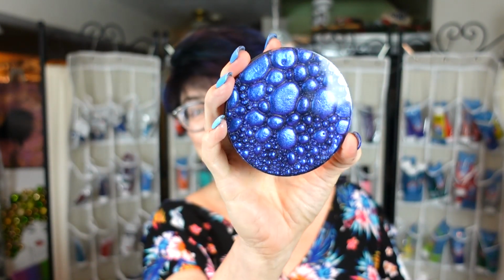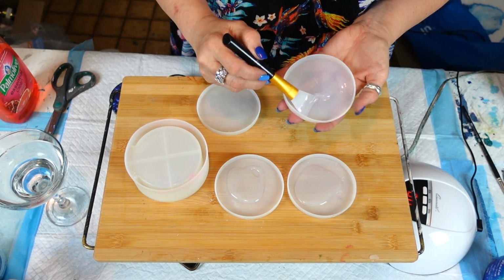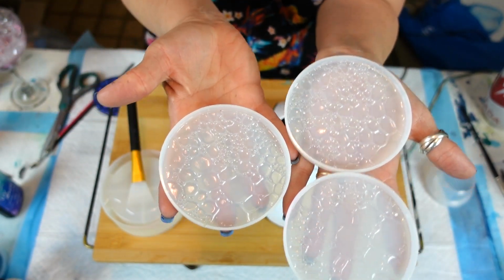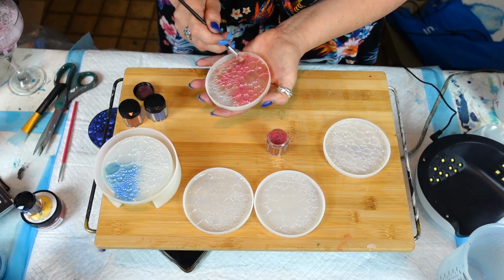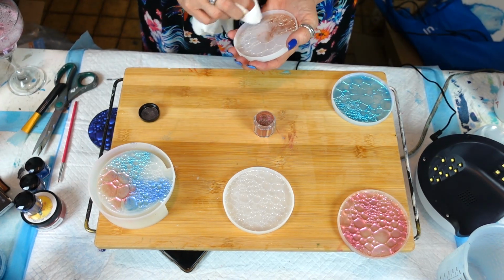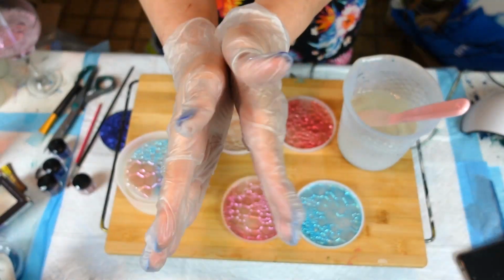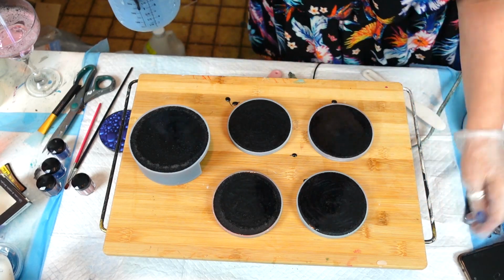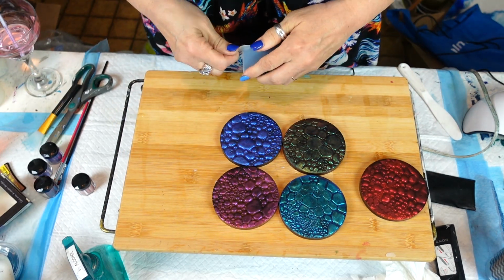So I was blowing more bubbles in resin with Chameleon powder and regular mica powder. Video #356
JDICTION UV resin here is the Amazon
Any dish soap in water to make bubbles

Let's Resin Chameleon Powders set
Candy Apple Blossom mica powder from Laura's Art Corner

Krystal Resin
Black Diamond pigment powder Black Onyx
99% Alcohol for bursting bubbles
small brush for applying the mica powders

Check out Julie Cutts From Pour Your Heart Out silicone molds.

441 Esna Park Drive Unit 13 Markham, ON,  L3R 1H7
CANADA

SherryM10